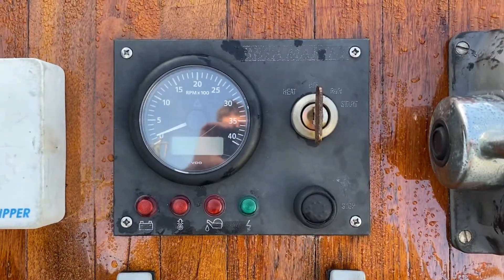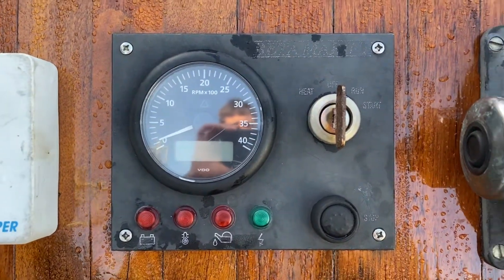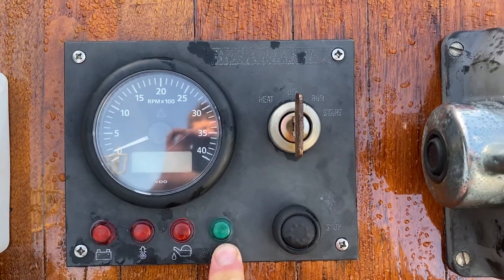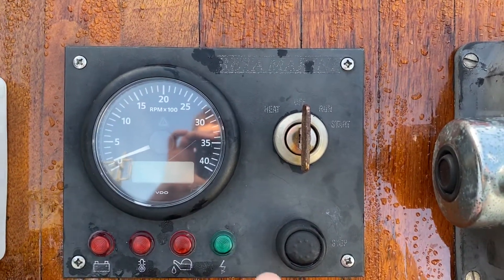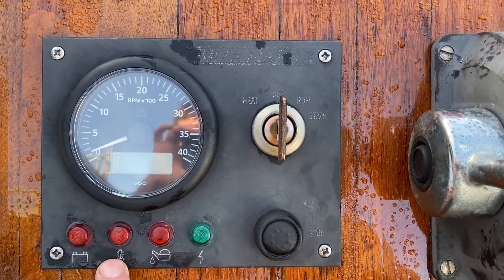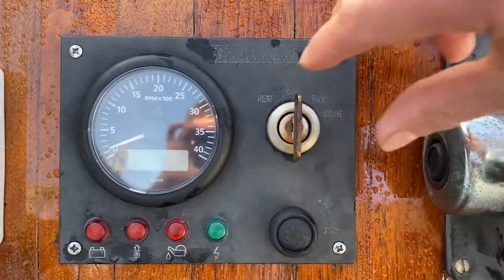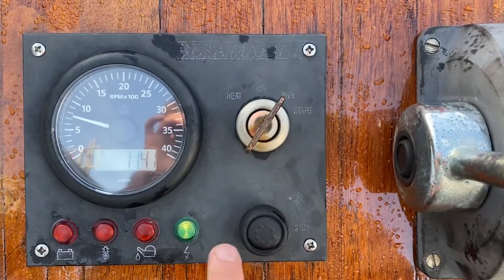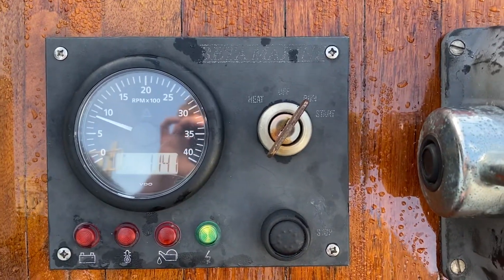Beta Marine Engine Panel Info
Basic description and operation of Beta Marine Engine Panel